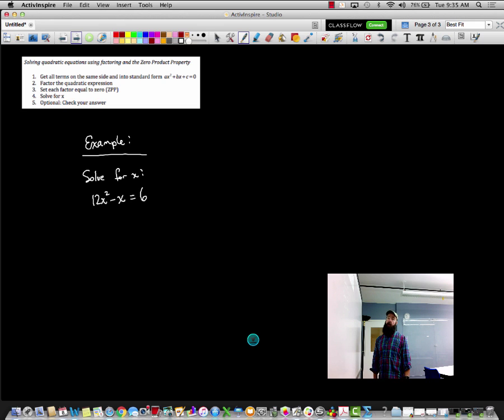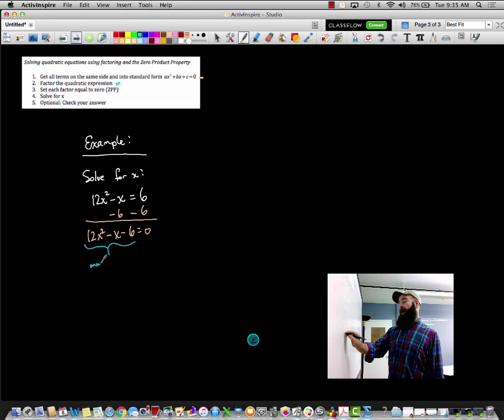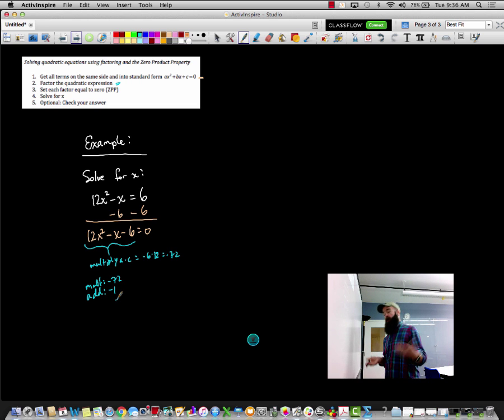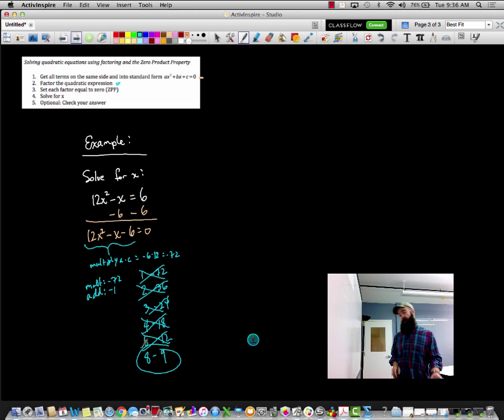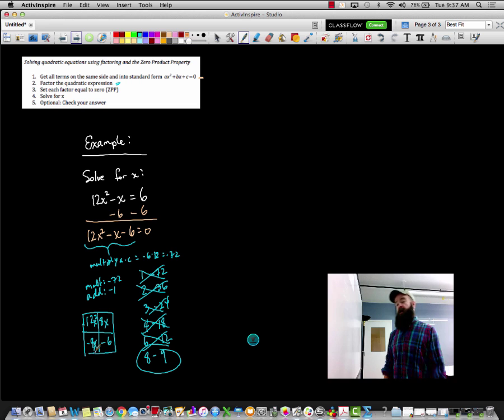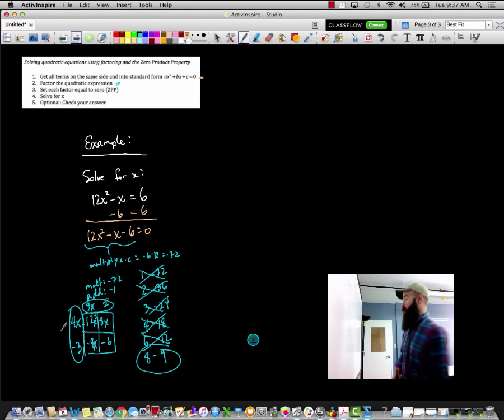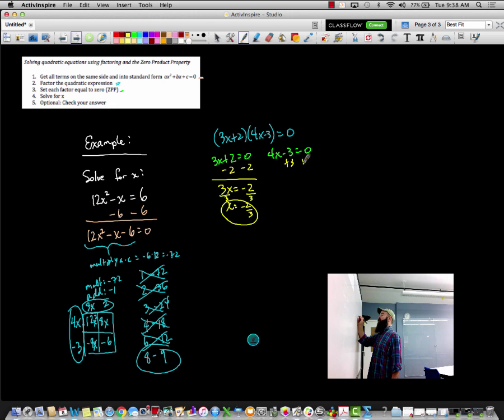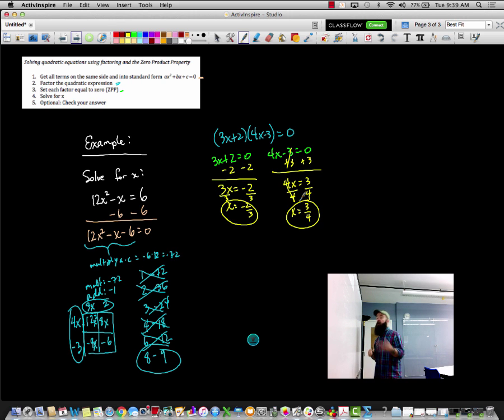Example of solving a quadratic equation by factoring